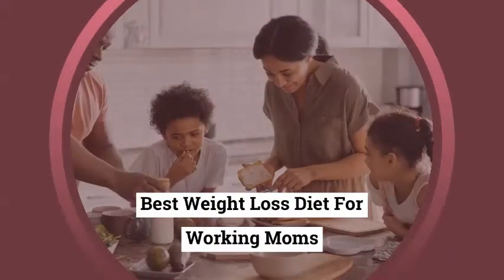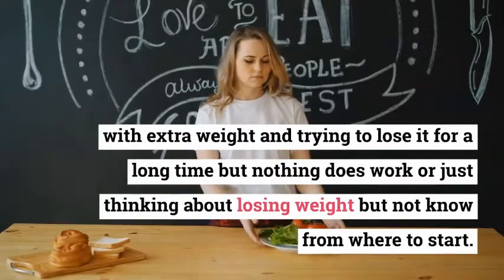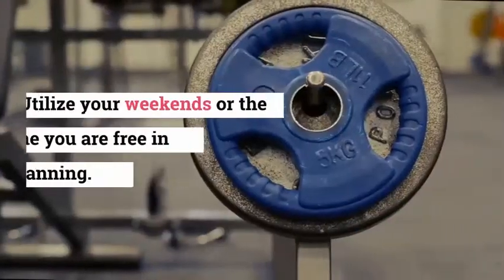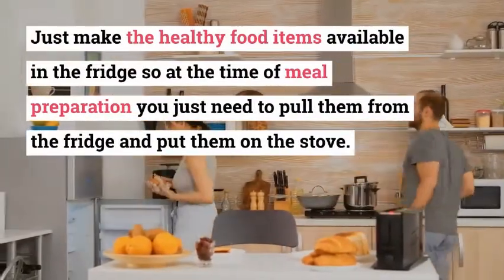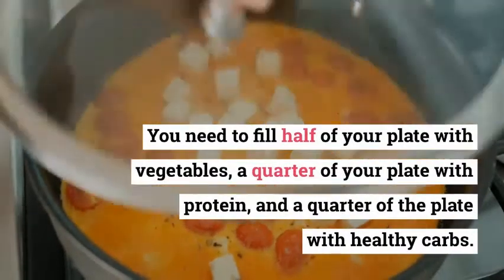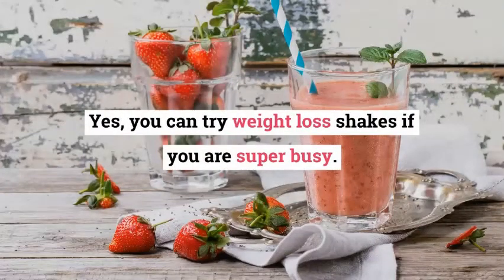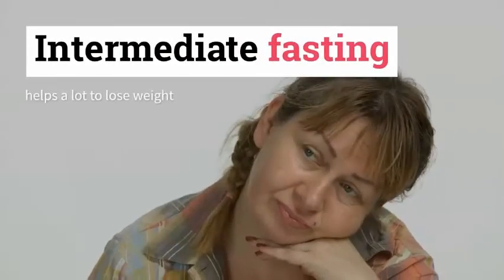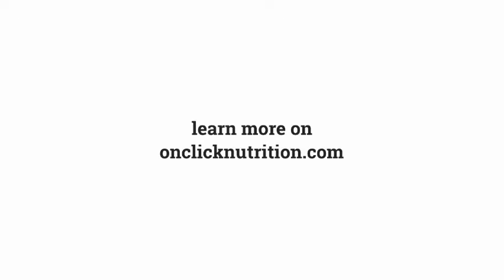Best Weight Loss Diet For Working Moms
The task to lose weight is not as much difficult as other tasks that most of the working moms already doing including taking care of their children, laundry, kitchen, job burdens, etc etc. The only thing that makes weight loss difficult for working moms is the misconception that healthy eating takes lots of their time. The fear that weight loss needs a stick dieting with a time taking meal preparation and heavy physical activity in the gym causes it too late to initiate a weight loss journey. In other cases, they are trying to lose but continuously in a long way takes lots of their efforts and shows fewer results that feel really annoying. You probably hear the idea that nutrition is the key to lose weight and it’s absolutely true healthy eating is for more important than making the time to go into the gym even researches show that you can lose many pounds by just walking and with a balanced diet.